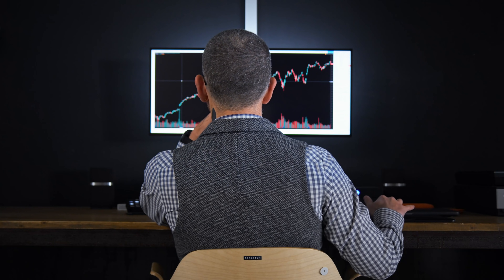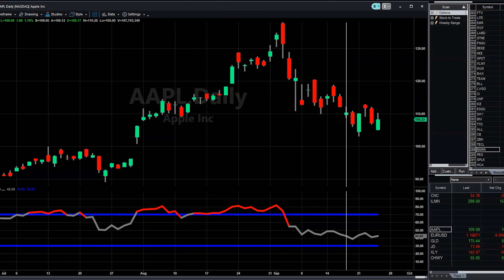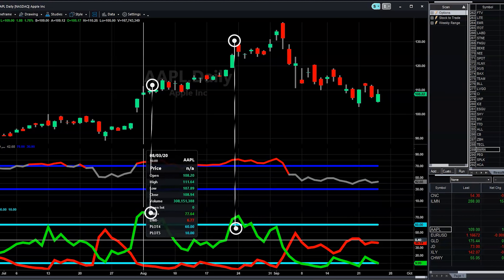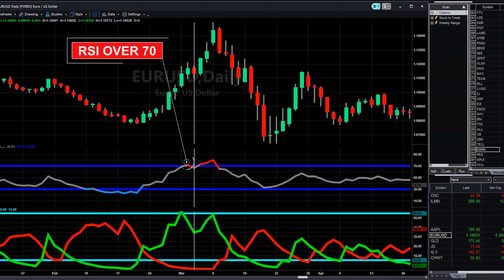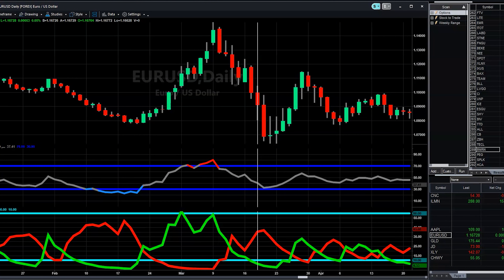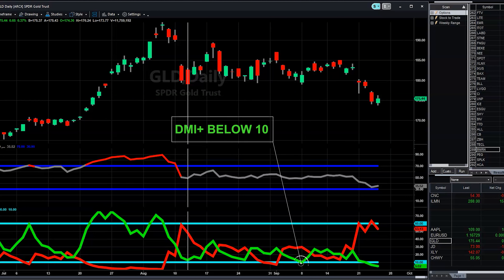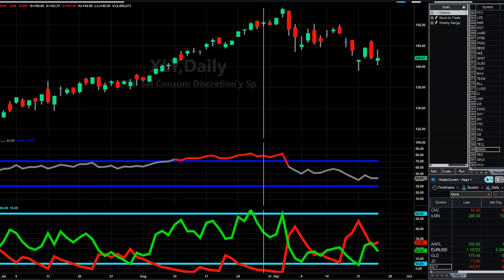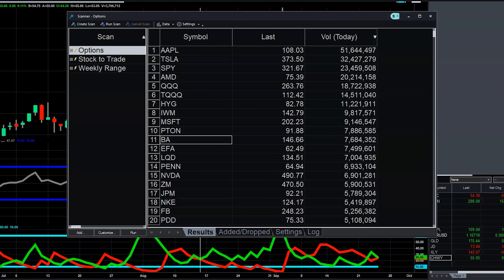Trading Trend Reversals (Divergence Trading)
Hindi
Malay
Indonesian
German
Filipino

The Trend is your friend, we’ve all heard that saying, and this phrase is true….. well until its not.

Most traders fail to recognize that one news item, or one institutional investor can change the direction of a trend at any given moment.

Typically, the longer a security trades in a single direction, the less likely it is to continue in that direction in the future.

When we see a trend, we are literally looking at past results in an effort to predict future price movements. But when we trade, we are trading what is happening right now.

But what if you could get into a position before the new trend was even formed?

If Trends reversals take place often, then wouldn’t it make sense to have a reversal strategy?

Today I want to talk about common trend reversal indicators.
I’ll use an RSI indicator to illustrate how you can use RSI divergences to pinpoint exactly where reversal patterns take place.

Additionally, This reversal strategy will incorporate the MACD indicator as we will be discussing MACD divergences as well.

Stick around until the end of the video and I’ll also discuss how to select symbols for trading this way.